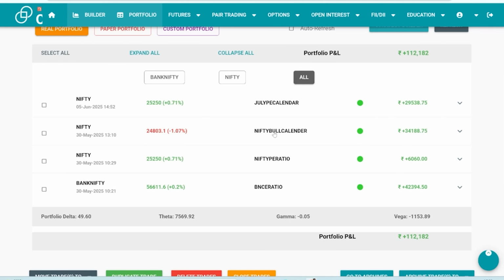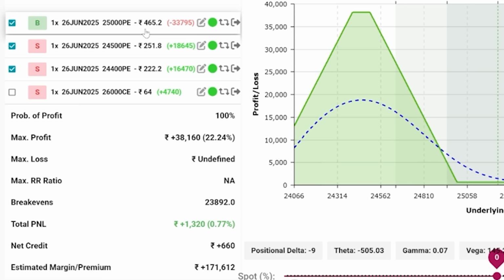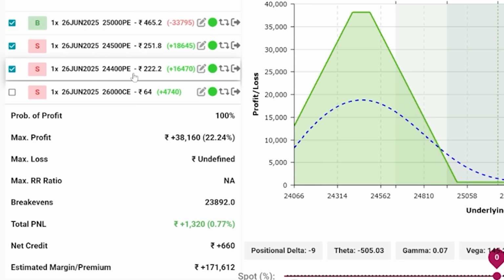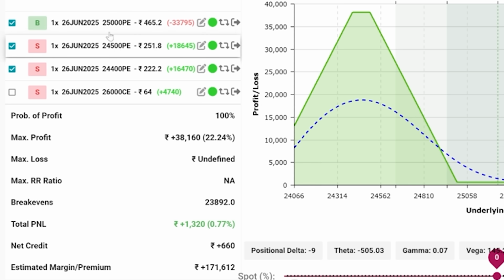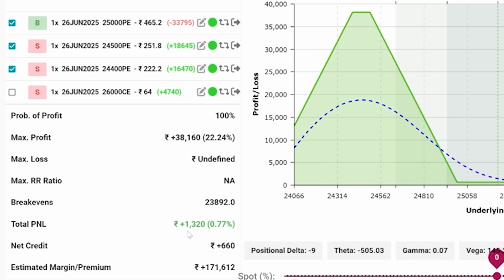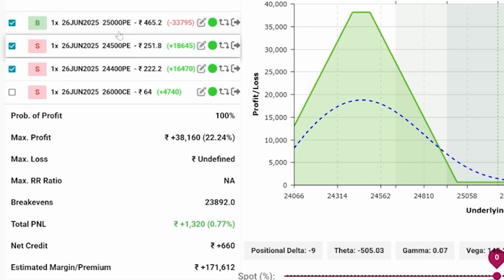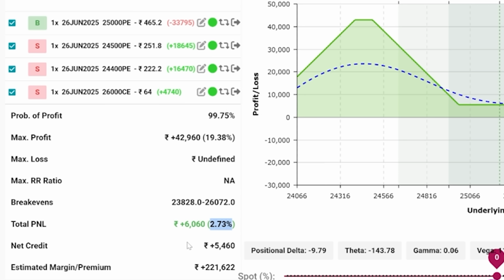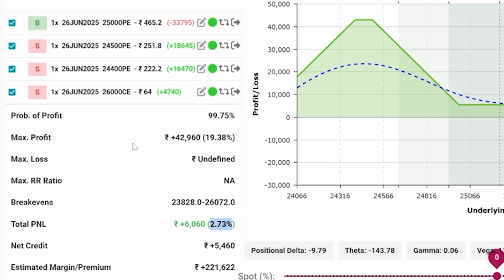OPTION STRATEGY: PUT Ratio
► ► UPCOMING EVENTS

► OFFLINE WORKSHOP - BENGALURU | JULY 19 & 20 | Kings Club
► OFFLINE WORKSHOP - CHENNAI | AUG 02 & 03 | Novotel Chamiers Road

► ► IMPORTANT LINKS

- Local Cues & Global Cues
- Nifty & Bank Nifty Performance
- Institutional Data - FII & DII